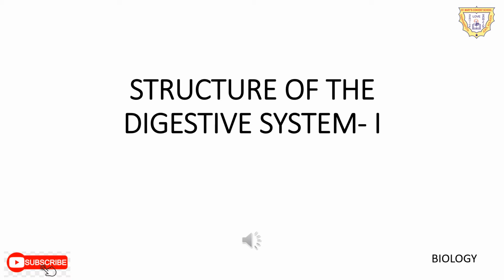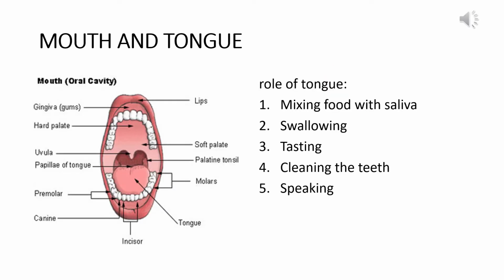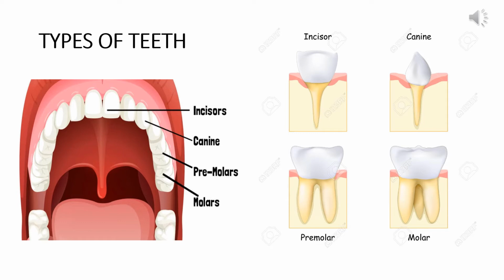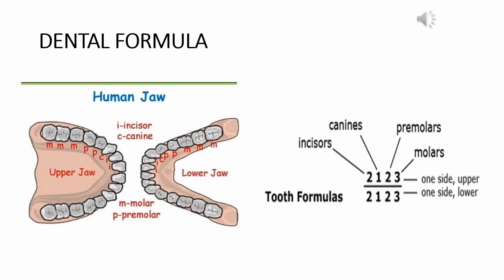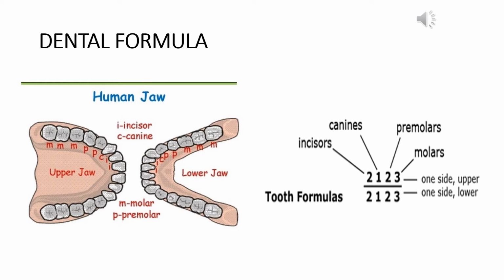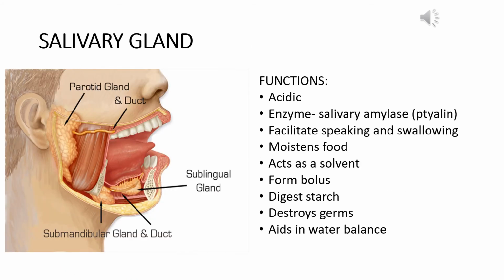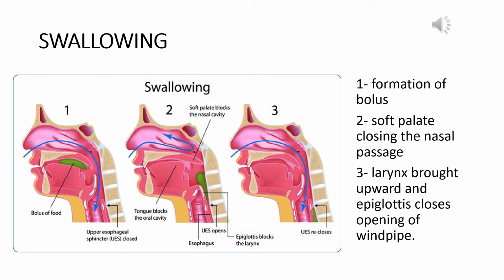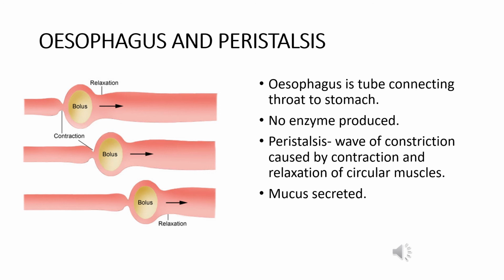CLASS 9/BIOLOGY/STRUCTURE OF THE DIGESTIVE SYSTEM I